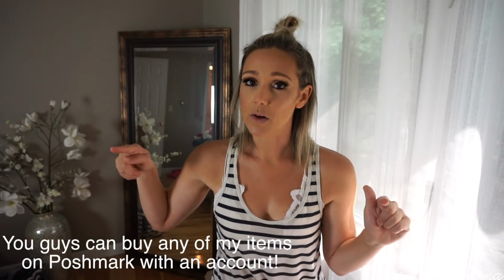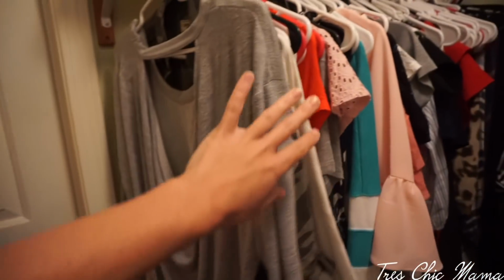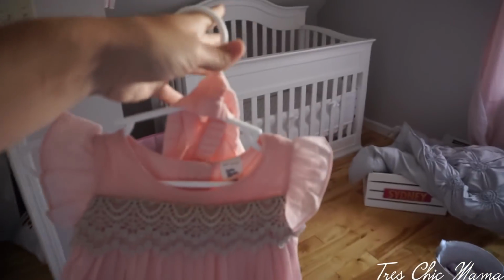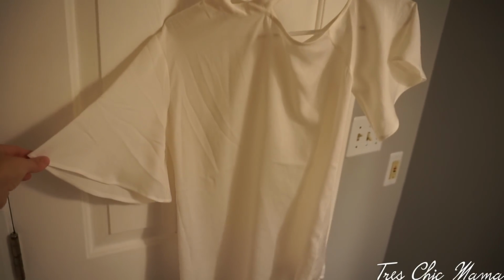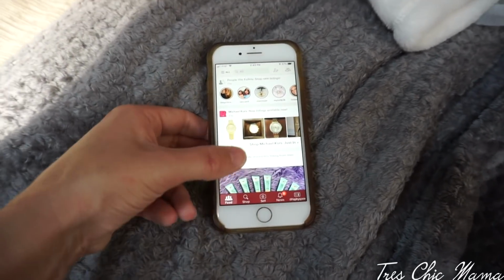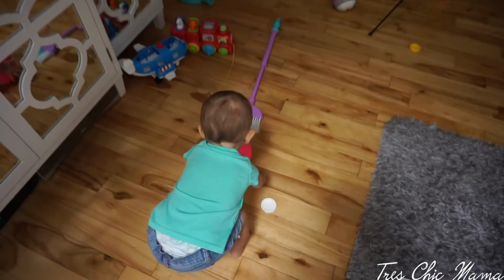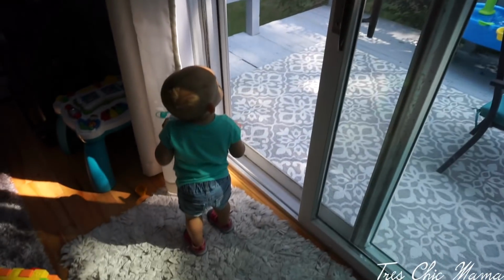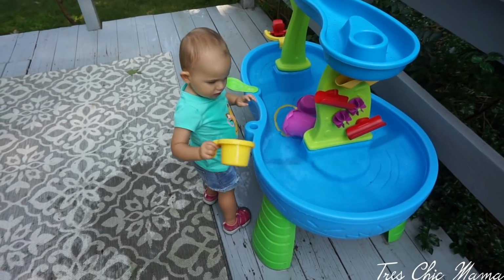DECLUTTERING MOM AND TODDLER'S CLOSET| DAY IN THE LIFE| Tres Chic Mama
My name on Poshmark is: hayleyspear
Hey guys!! In today's mommy day in the life vlog, I am decluttering mine and my toddler's closet and selling our clothes on Poshmark!! I've got to get organizing my closet and creating room and getting rid of unwanted clothes is the first step. Let me know your Poshmark name in the comments so I can follow you!!

WATER TABLE
POUCH COVER

*Grove Collaborative (Where I get my cleaning supplies)*

Hey everyone!! If you are new here, let me introduce myself! My name is Hayley and I have a 1 year old named Sydney!! I am a single mom who loves doing mommy and me vlogs, working on my mommy and makeup youtube channels, fashion, home decor, food and all things baby! I exclusively breastfed/breastfeed my daughter so I made breastfeeding videos, labor & delivery videos, baby must haves and all things pregnancy and mommy & baby! I'm so grateful for all of your support!! I love you all!  xo